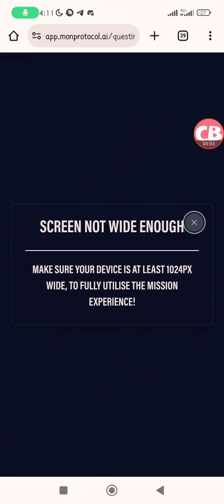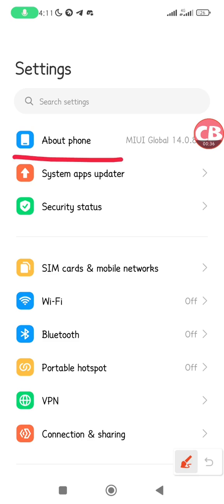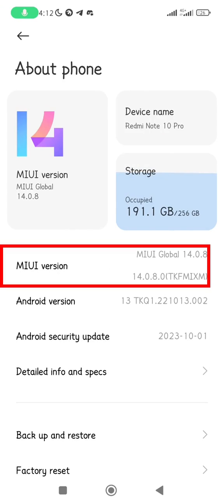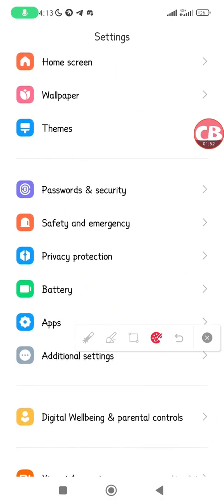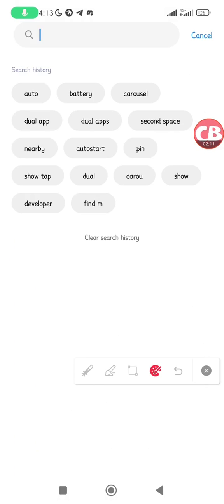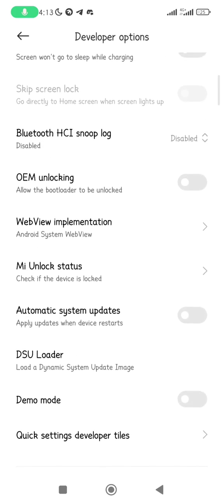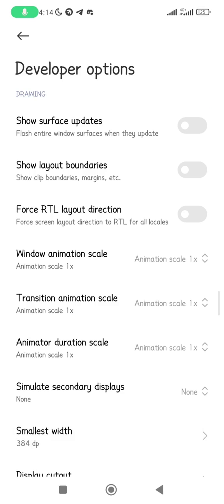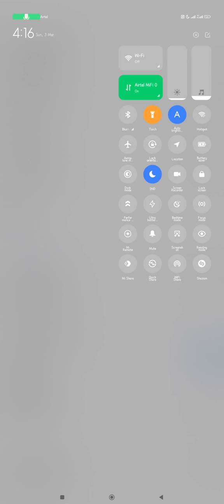Mon Protocol Airdrop: How to Fix the "Screen Not Wide enough" Error on Mobile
Follow this guide to fix the "Screen is not wide enough" error when accessing Mon Protocolon mobile👇

Earn daily mission points on Mon Protocol 💥💥💥

👉 Complete missions and daily spins

Get the latest Mon Protocol airdrop updates🚨

Hot crypto gems you can collect every day FOR FREE in five seconds ➡️